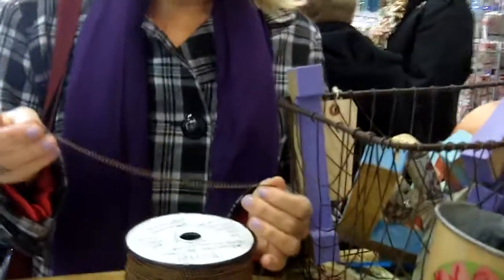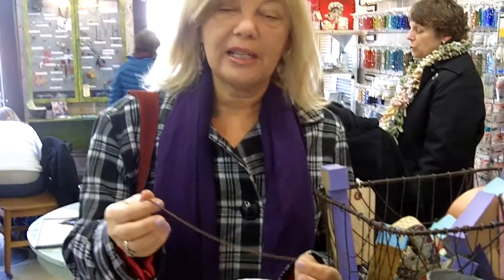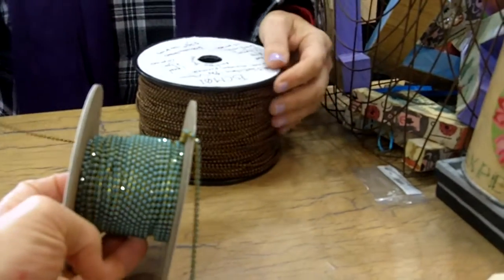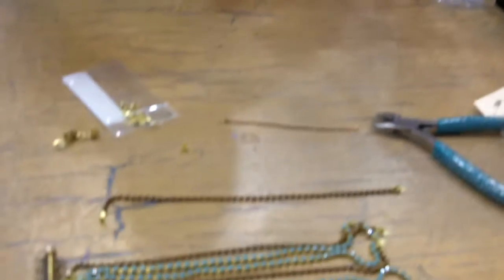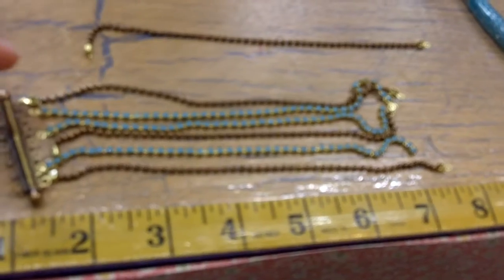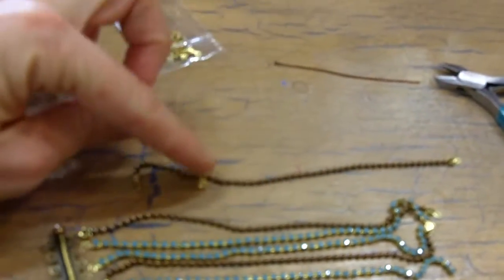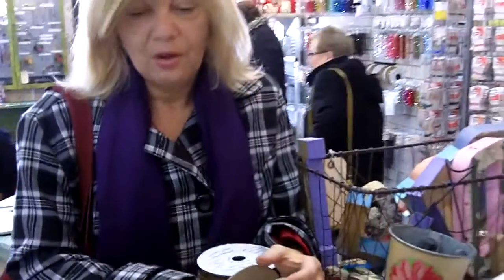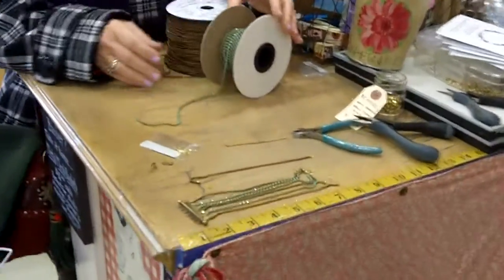New Chain Preview.MOV